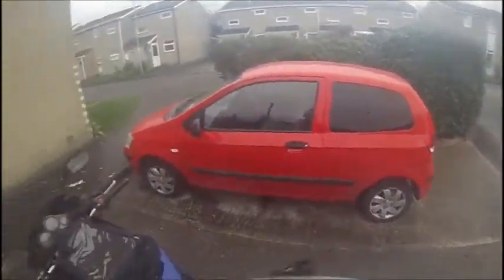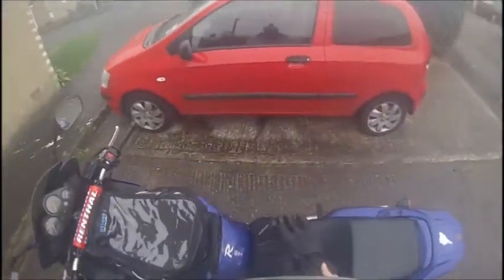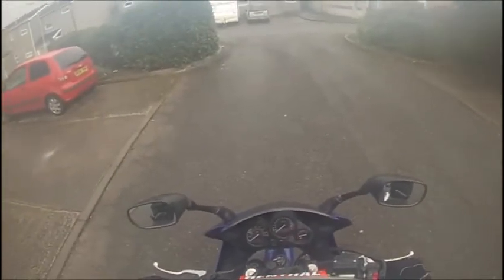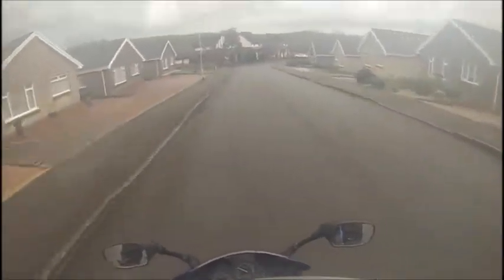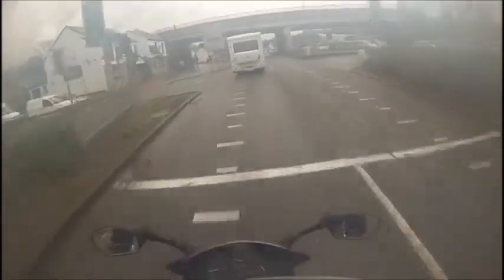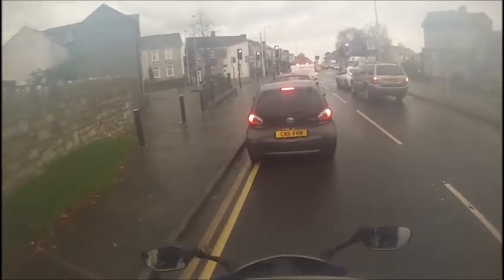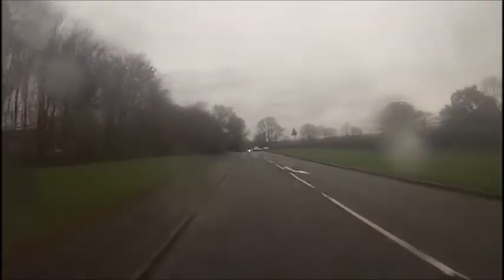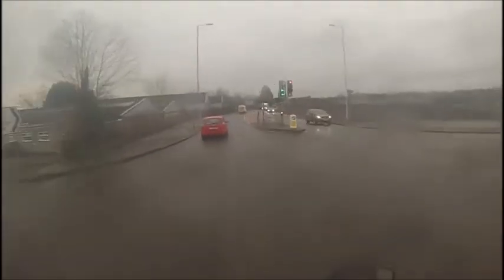It's been a while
First Vlog in a while, Passed my Mod 1 and Mod 2 so Now I'm on the big bikes. Got a Bandit 600 and a Fazer 600.
And of course there's the usual incoherent ramblings!